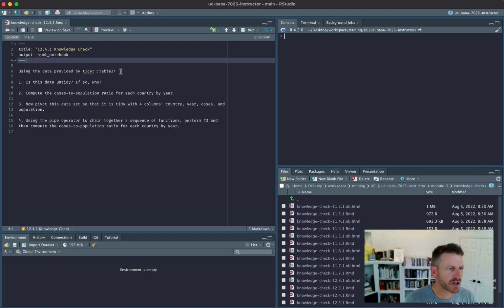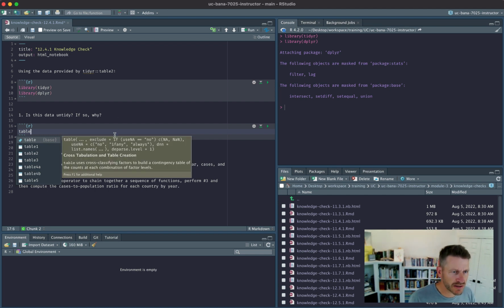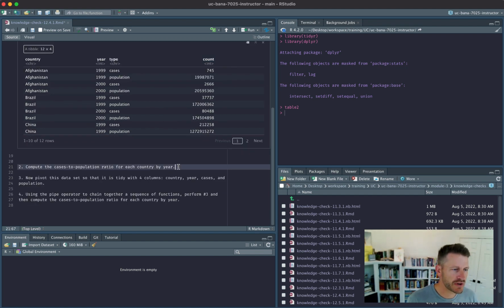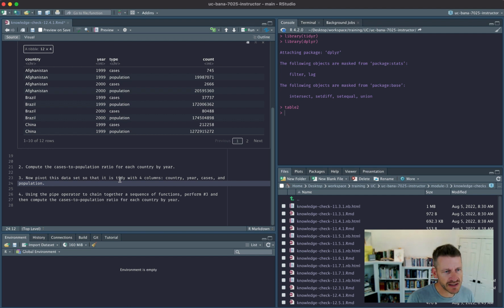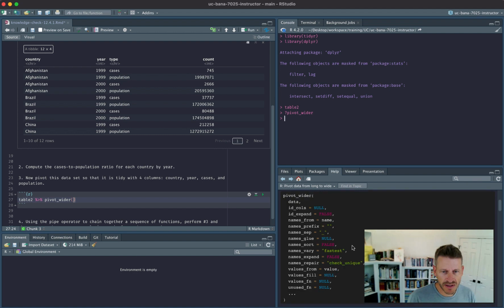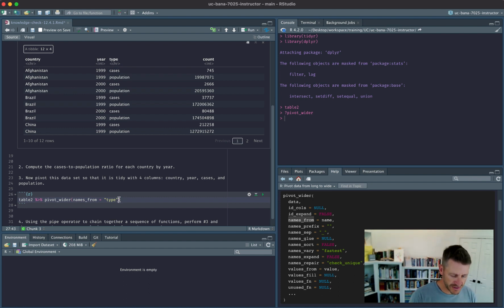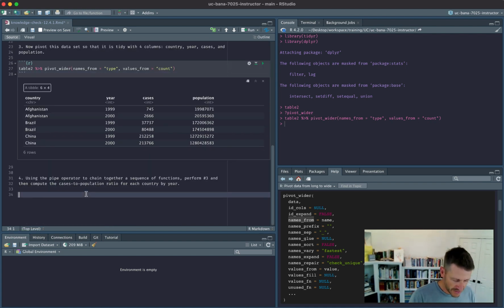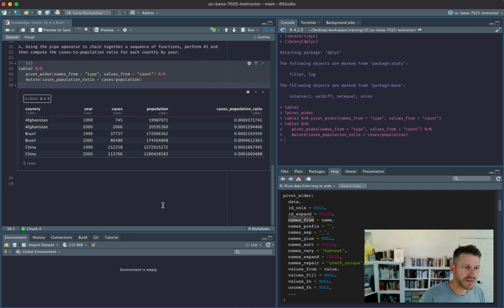Making Long Data Wider: Knowledge Check 12.4.1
This video accompanies Knowledge Check 12.4.1 in the Making Long Data Wider section of Lesson 3c: Tidy Data